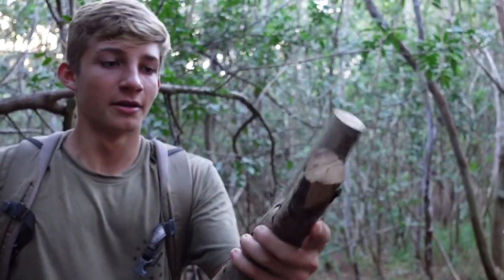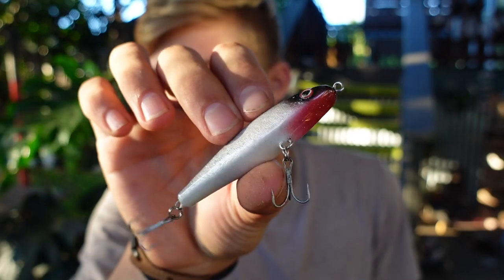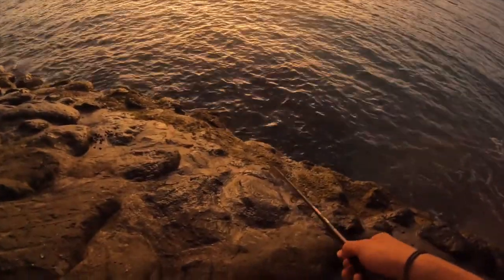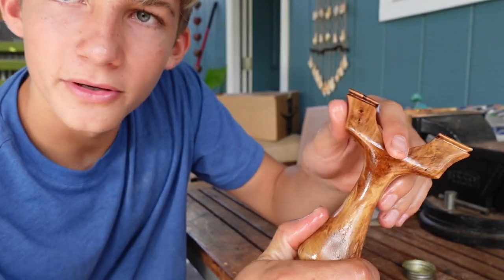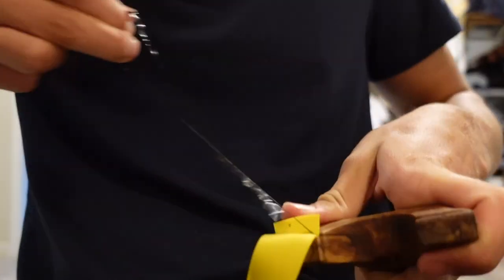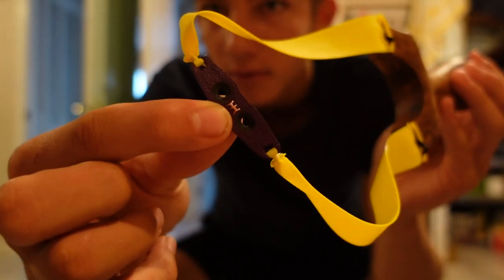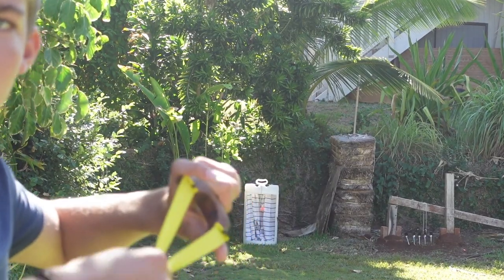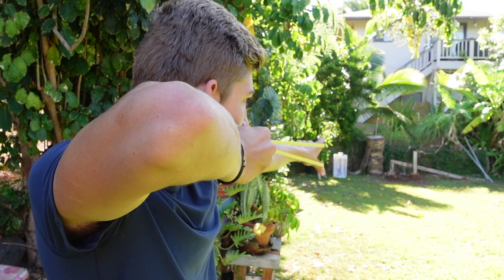Making Slingshot for Marling Baits | Shooting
In this video I made a slingshot for Nate from @Marling Baits.